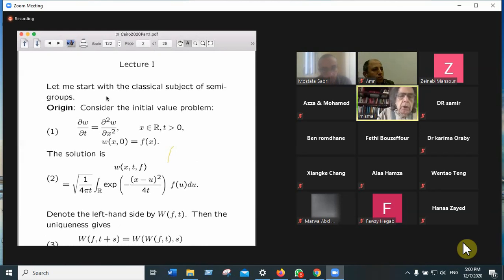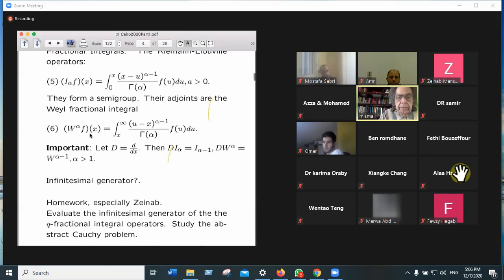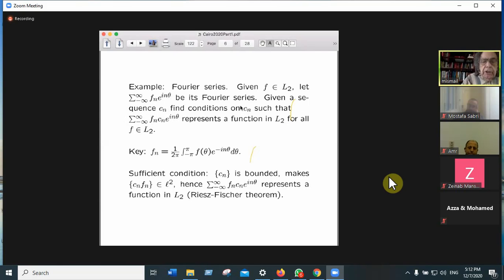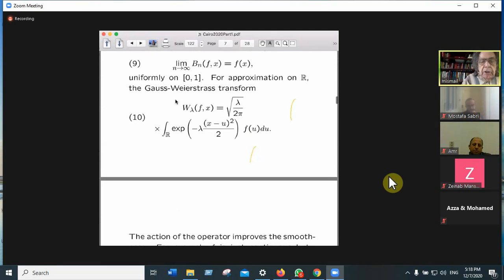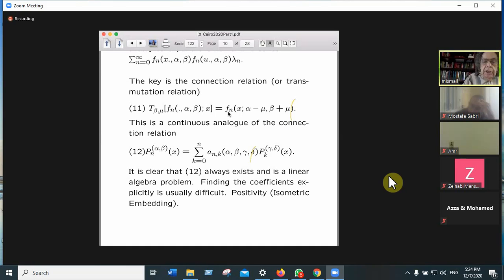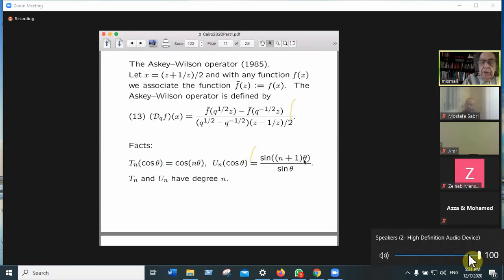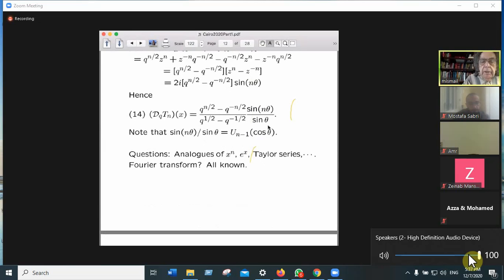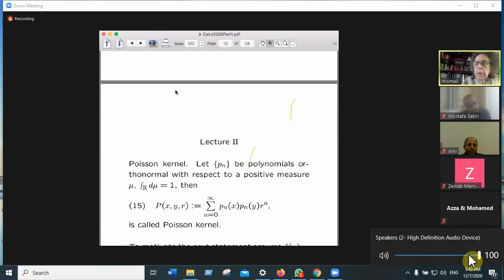Lecture for Prof Mourad Ismail